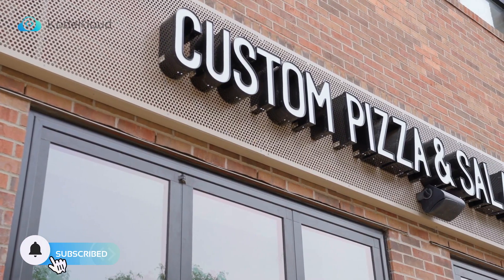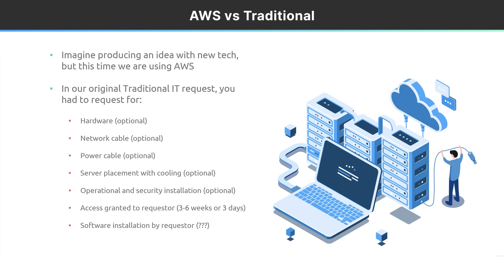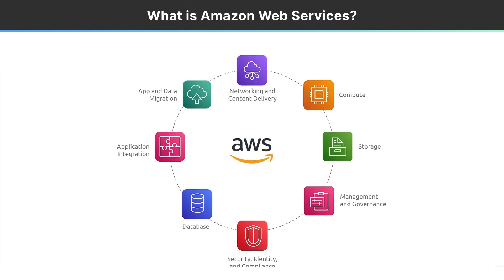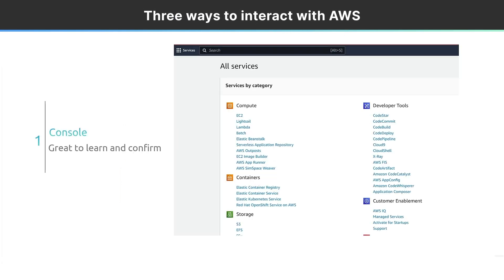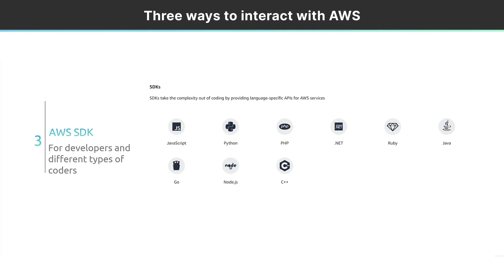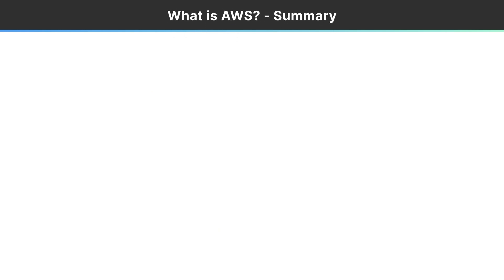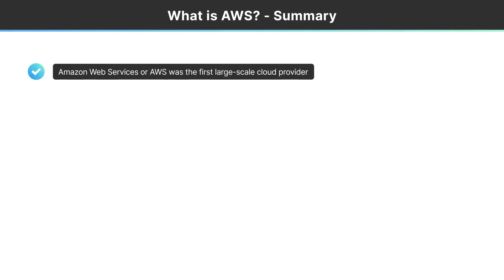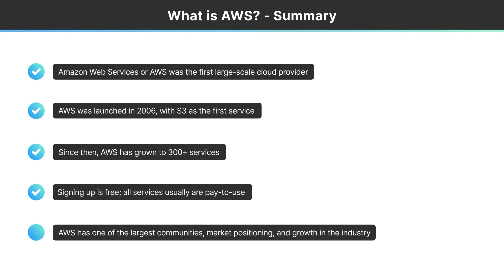AWS in 10 Minutes: Features and Platform Tour | What is AWS? | AWS for Beginners | KodeKloud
🌟 Dive into the world of Amazon Web Services (AWS) with this quick and easy-to-understand 10-minute video! Discover how AWS revolutionizes traditional IT, explore its core features, and learn how to navigate the AWS platform effortlessly. Whether you're a newcomer or looking to brush up on your AWS knowledge, this video is your gateway to the cloud.

Join us on this AWS adventure and harness the power of the cloud like never before!

⬇️Below are the topics we are going to discuss in this video:
00:00 - Introduction
01:01 - AWS vs Traditional IT
02:26 - What is AWS?
03:17 - AWS Core Service Categories
04:03 - 3 Ways to Interact With AWS
06:27 - AWS Platform Tour
07:57 - Summary